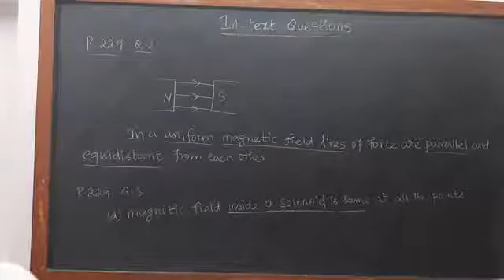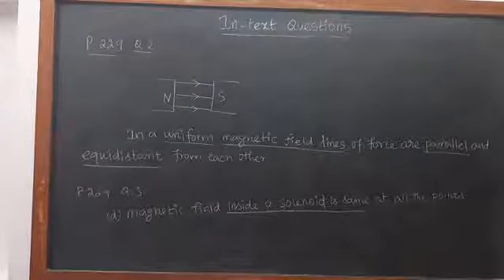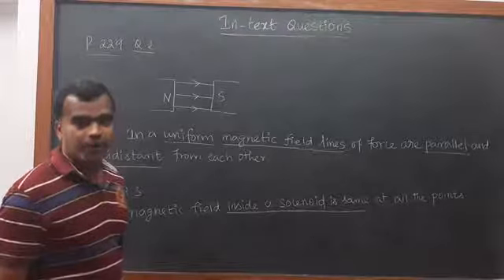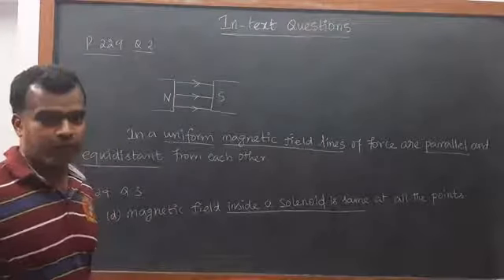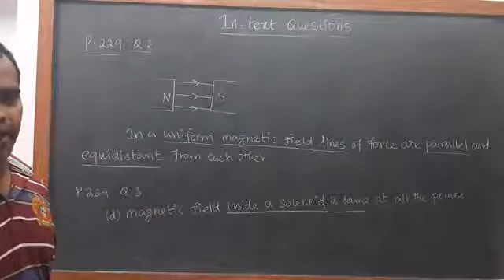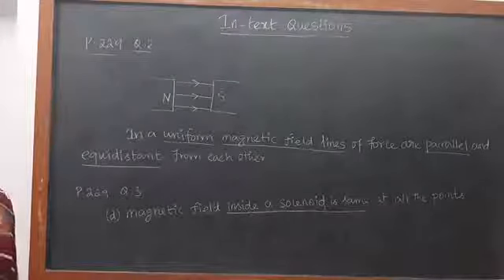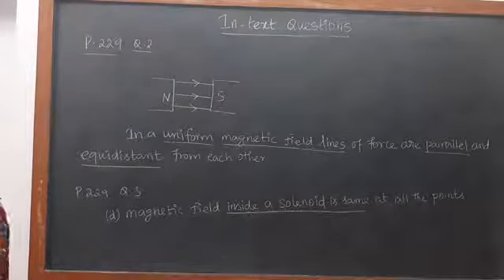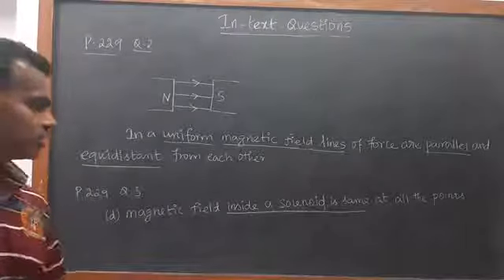Class - 10 - Magnetic effect of a electric current - In-text question page no 229 Q.no 2 and 3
2. The magnetic field in a given region is uniform. Draw a diagram to represent it.
3. The magnetic field inside a long straight solenoid-carrying current